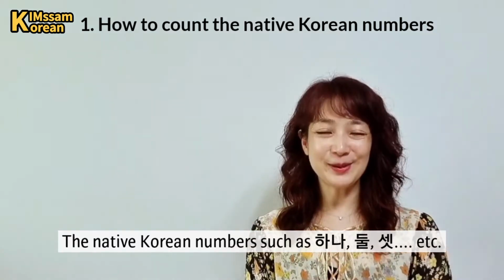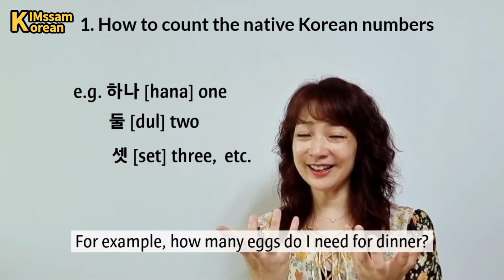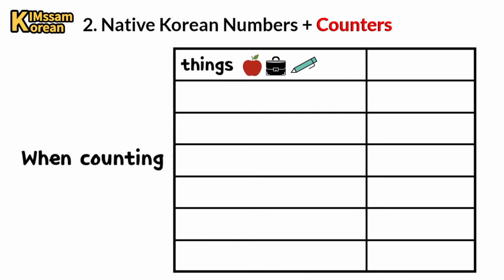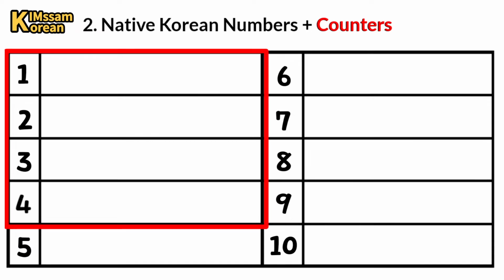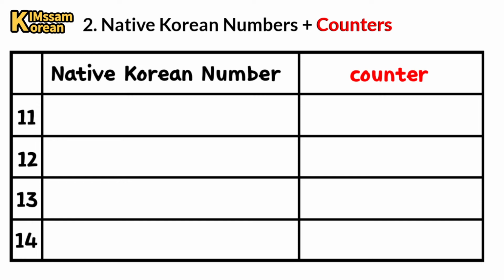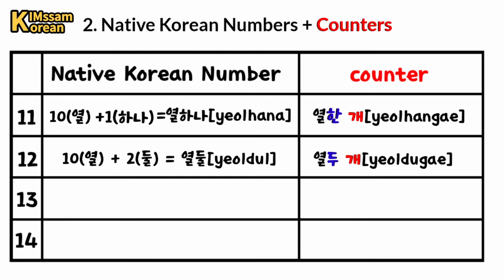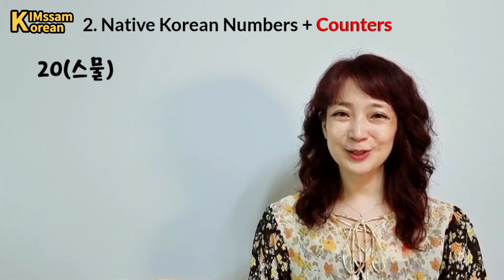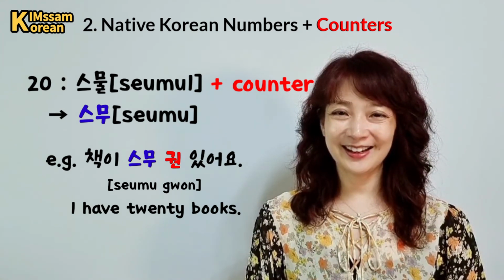[KIMssam Korean] Korean Numbers : Native Korean Numbers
여러분, 안녕하세요? 김쌤코리안의 김쌤이에요.
Hi, everyone. It’s KIMssam.
We have two numbering systems in Korean.
One is the native Korean numbers and the other is the Sino-Korean numbers.
In this video, we’re going to learn about the native Korean numbers.Are you ready? Off we go.

00:00  Opening
00:22  1. How to count the native Korean numbers
02:30  2. Native Korean Numbers + Counters
06:26  Closing

If you want shorter videos, visit my TikTok and Instagram.